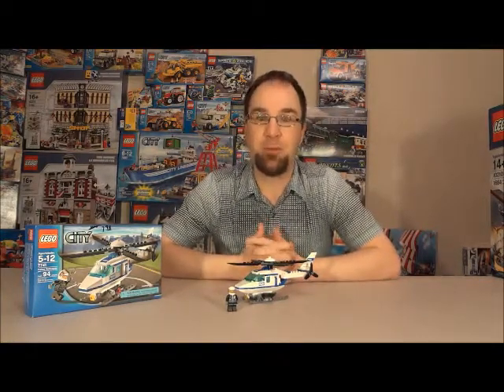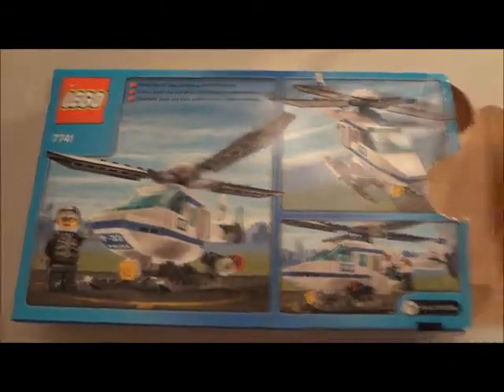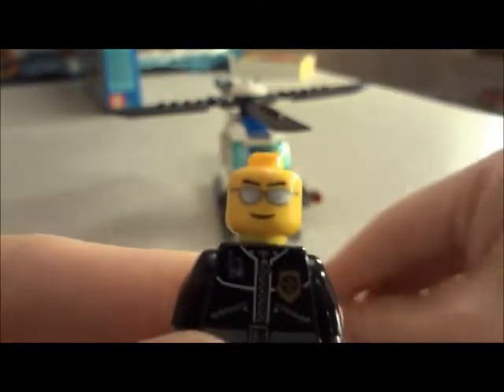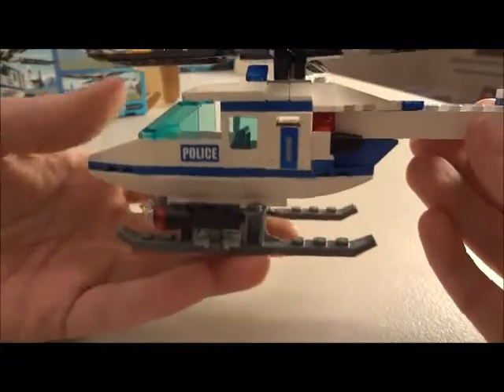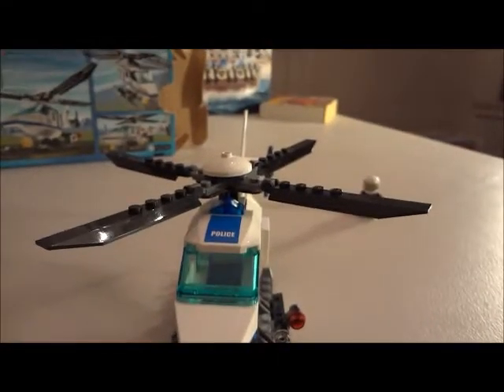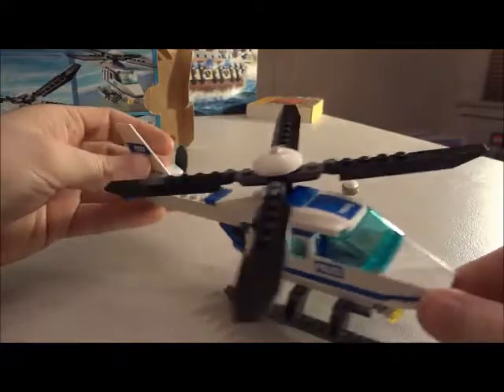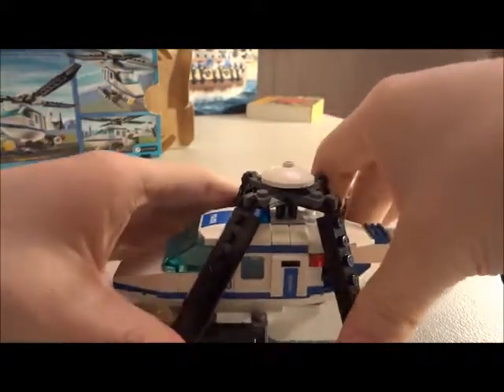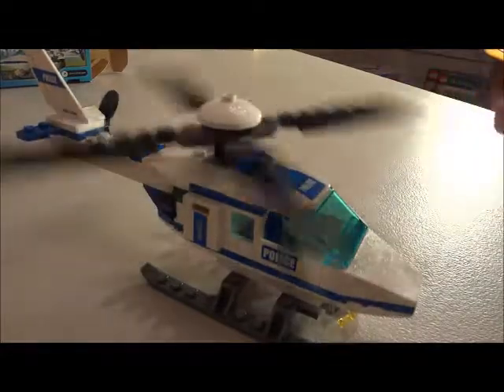LEGO Police Helicopter 7741 - Review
BrickSpy review of the LEGO Police Helicopter 7741

Theme:  City
Released:  2008
Pieces:  94
Minifigs:  1

Get this and other discounted LEGO sets by clicking below!